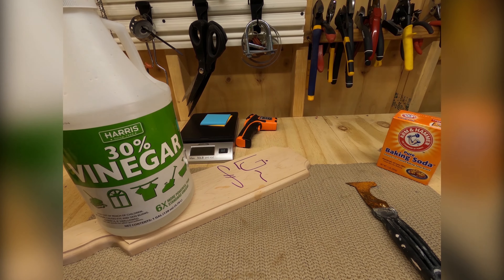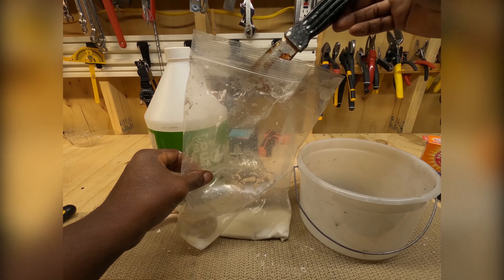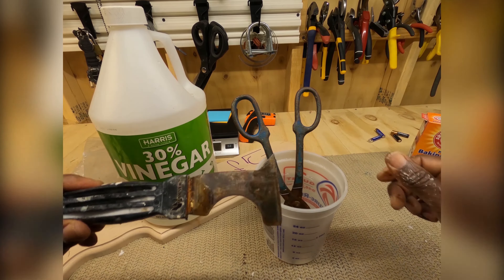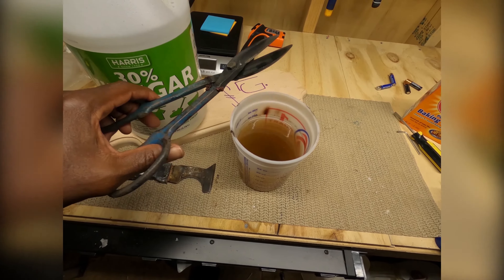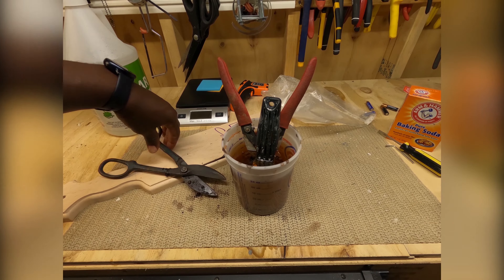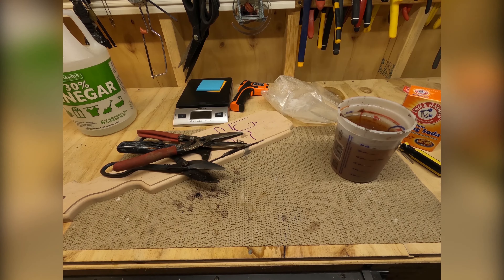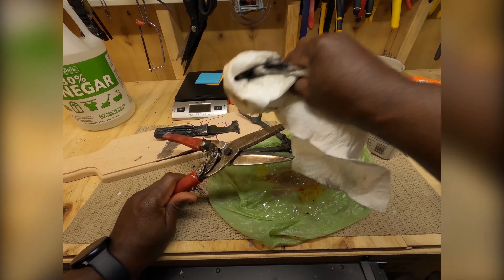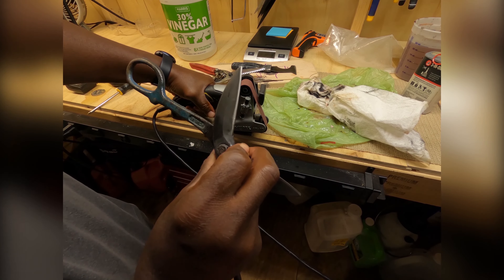The Best Way To Restore Rusted Tools | You won't believe this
I stored a tool in baking soda one night, and the next night I stored a different tool in vinegar. The video goes through my process of removing rust. The process restores the items back to like new condition.
00:00 Introduction
00:53 Tool soaked in baking soda overnight
02:15 Tool soaked in extra strong vinegar overnight